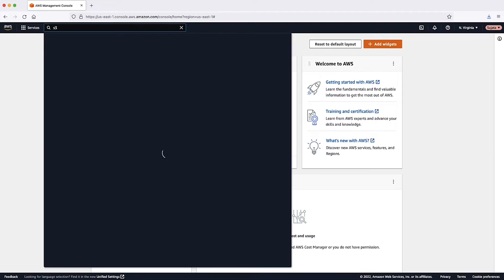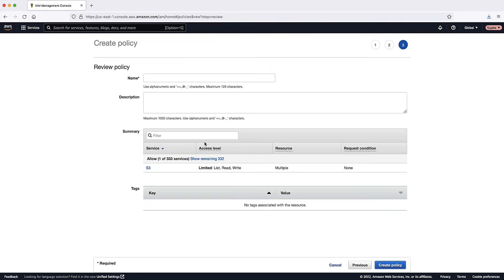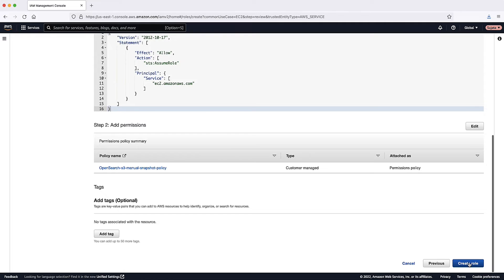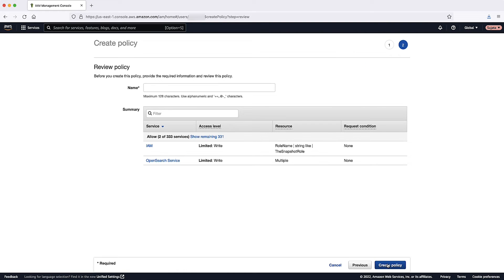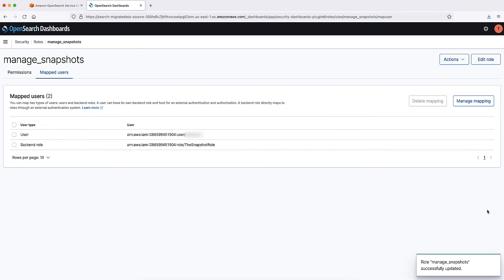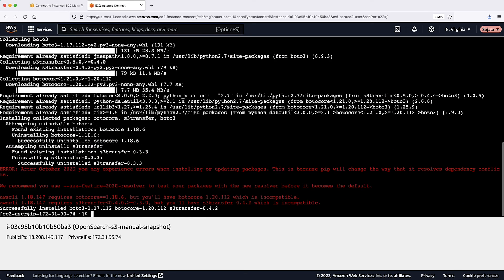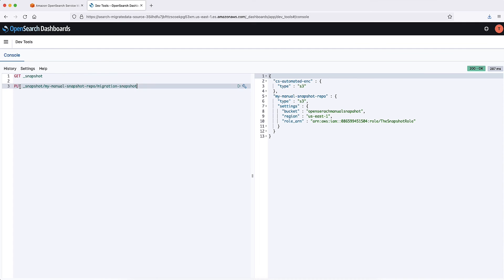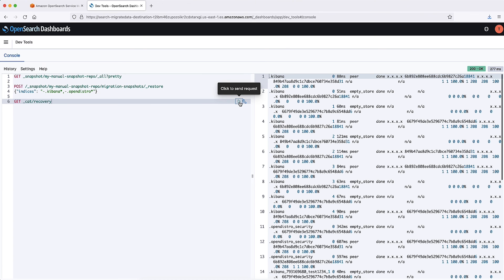How can I migrate data from one Amazon OpenSearch Service domain to another?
Skip directly to the demo: 0:26

For more details see the Knowledge Center article with this video

Sujata shows you how to migrate data from one Amazon OpenSearch Service domain to another.

0:00 Introduction
0:26 Prerequisites
0:31 Create the required policies and roles
0:45 Map the snapshot role in OpenSearch Dashboards
3:45 Register a repository
5:53 Take a snapshot in the source cluster
6:21 Restore snapshots in the destination cluster
7:09 Closing